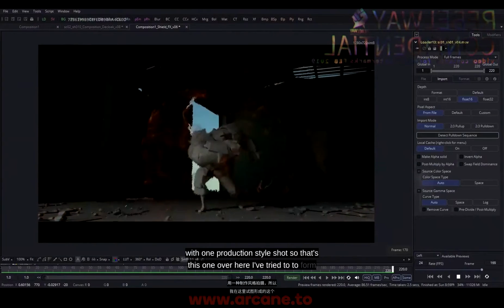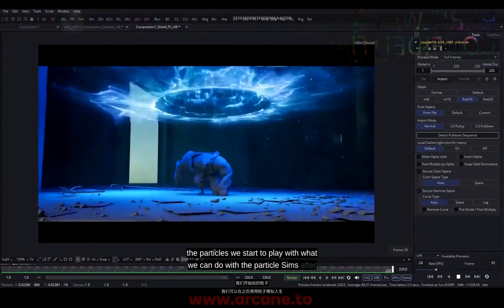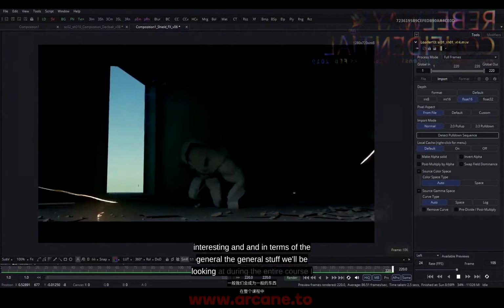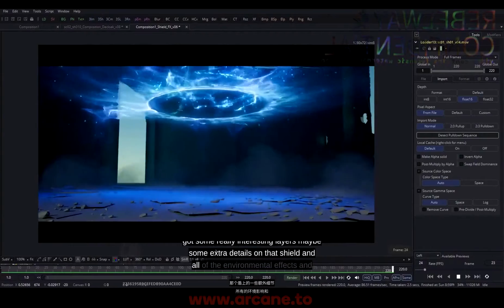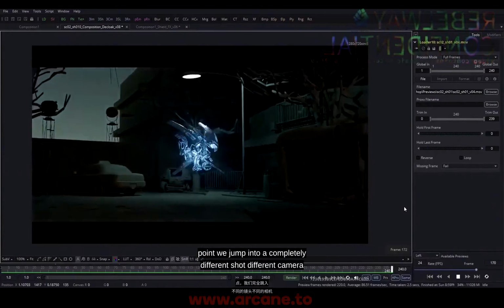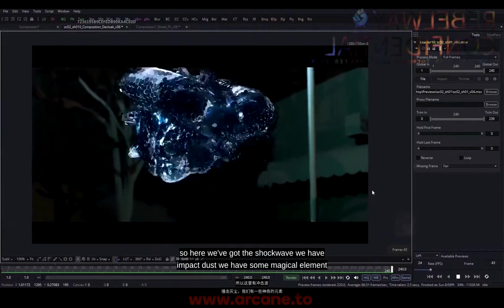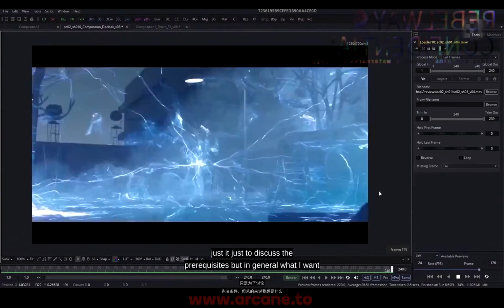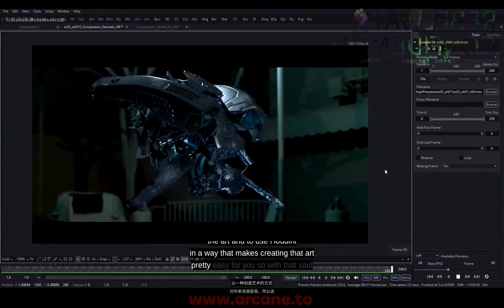урок 1 гудини